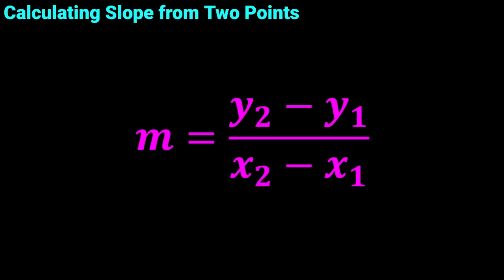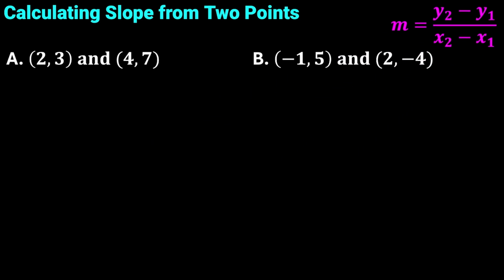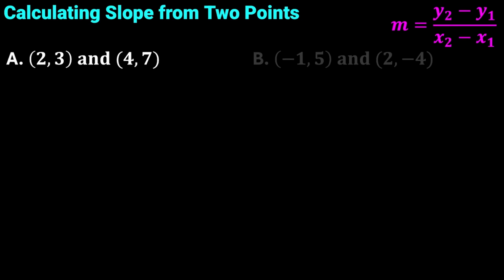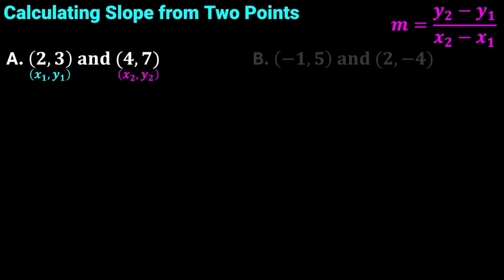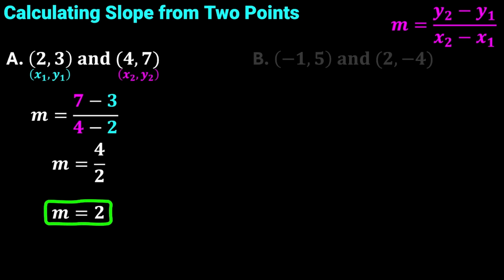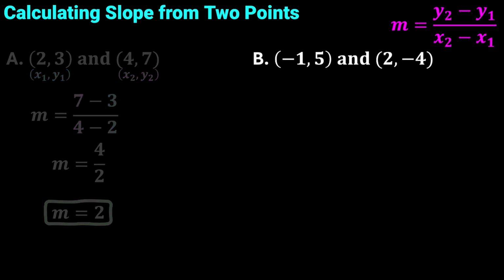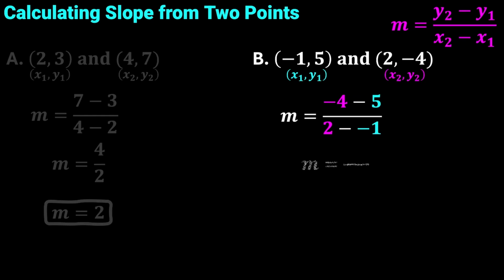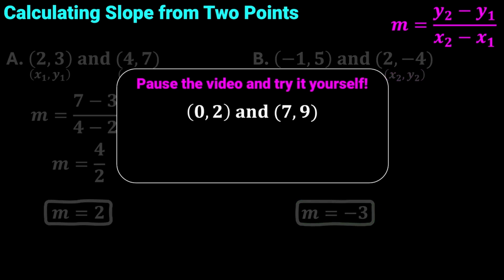Master the Slope Formula in 2 Minutes! (Step-by-Step)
Finding the slope between two points is a foundational skill for Algebra 1 and Coordinate Geometry. In this video, we use the slope formula to solve two examples step-by-step, including a tricky problem with negative numbers!